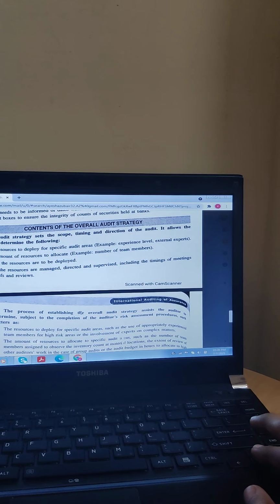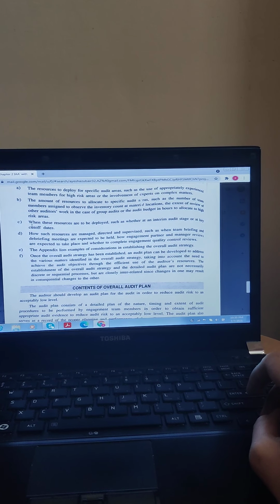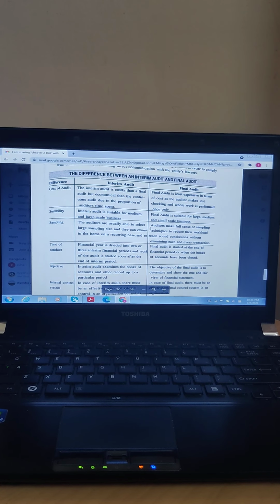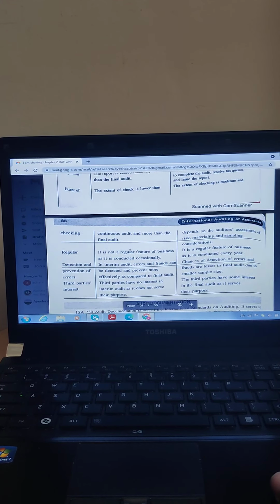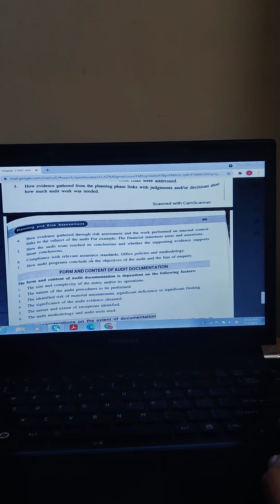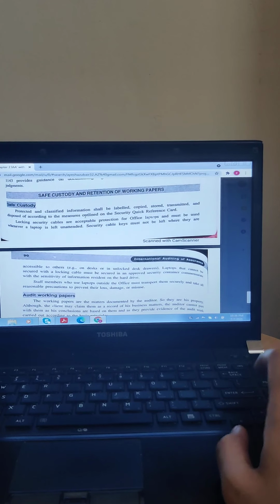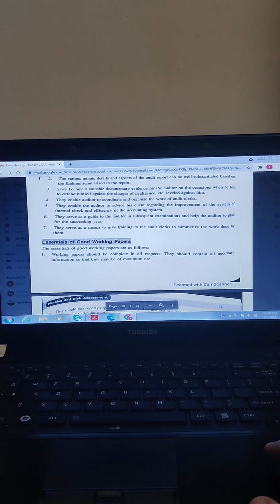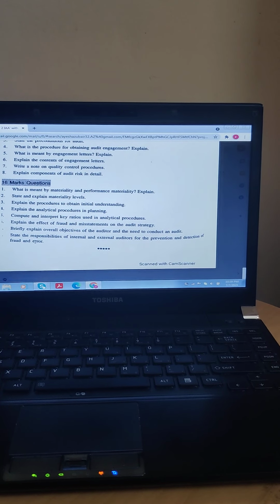chapter 2 planning and risk assessment part 7